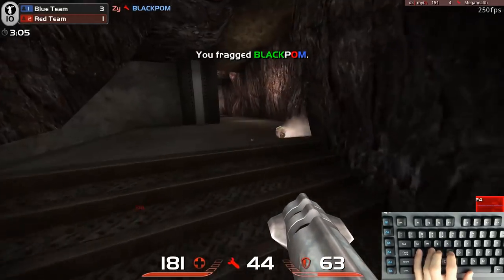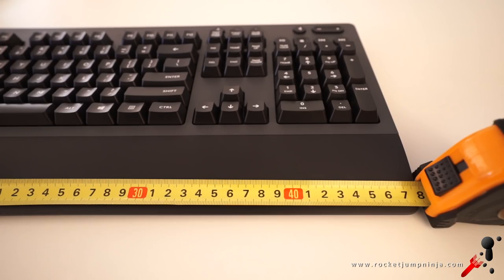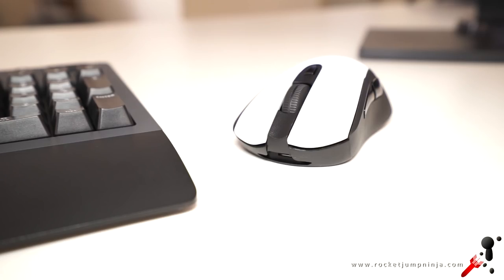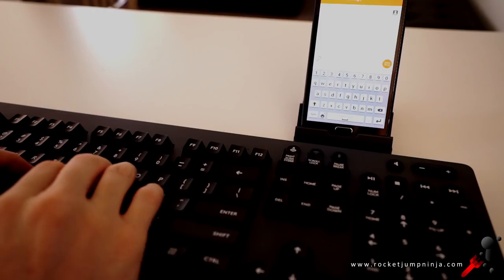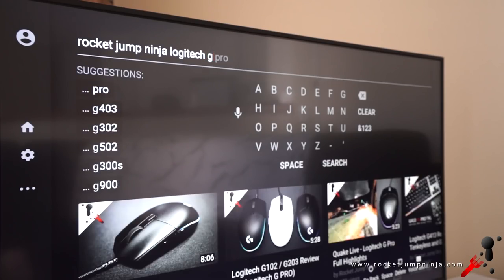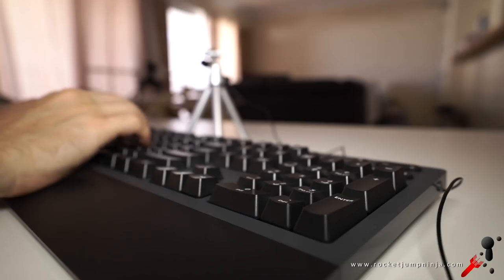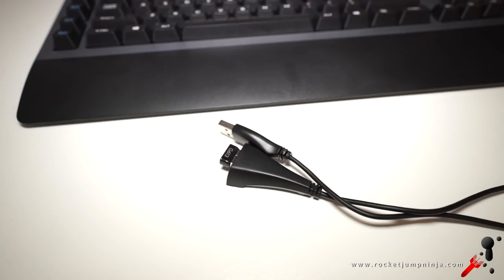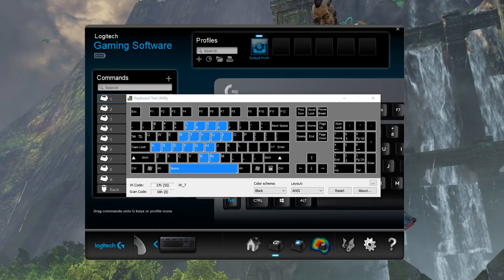Logitech G613 Review (Wireless Mechanical Keyboard)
There is a lot to like about the wireless mechanical keyboard from Logitech, the G613, especially being able to switch between Bluetooth and Wireless mode, so you can quickly type to friends on your phone while you're gaming, or whatever you can think of using the two connections. I actually hope to see this feature on future keyboards, not just wireless. Bluetooth functionality is great!

It's the usual Logitech keyboard other than that, so if you've ever watched a review of keyboards like the G810, you should know what to expect (Romer-G switches, matte plastic, standard form, etc, but this one has a palm rest).

Good keyboard that's great for gaming and a no-wires desktop, especially with the impressive battery life; worth a look if you're in the market for a wireless mechanical keyboard.

Note: The key caps are "pad printed" apparently, not sure why, doesn't seem as good as the usual ones.

AMAZON USA... not available at the time of this review, I've included a search link instead:

AMAZON UK...

UK Layout
US Layout

Audio Technica BP40 Microphone
ZEDi 8 Mixer